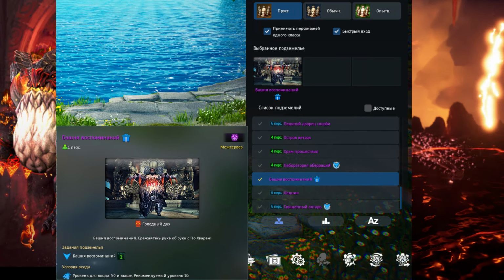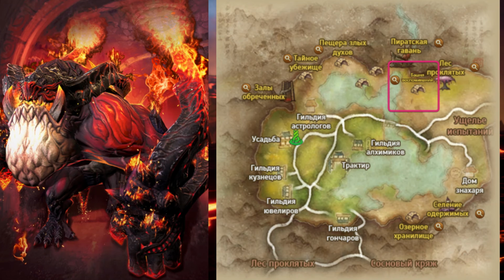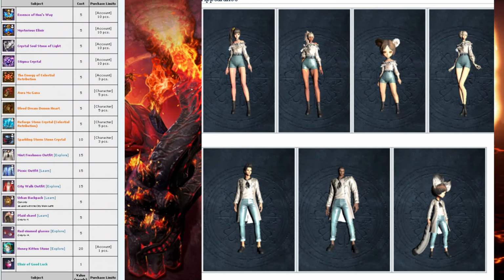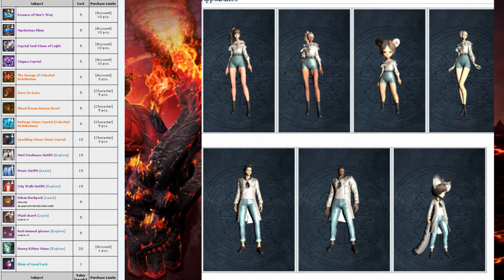[Blade & Soul] INFERNAL EXILE PATCH PREVIEW VIDEO:Revamped Tomb Of Exiles, Events, Battle Pass More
Blade and soul Russian Server
Blade and soul European Server
Blade and soul North America Server

BEST TIME TO RETURN!

TIME STAMPS
u

Blade & Soul - New & Returning Players Guide Part 1 "Soulboost" 2024 UPDATE - Step By Step & Rewards